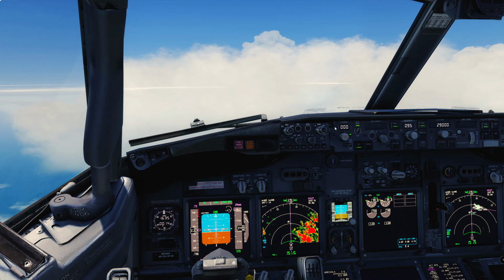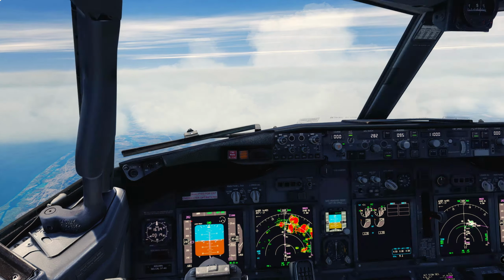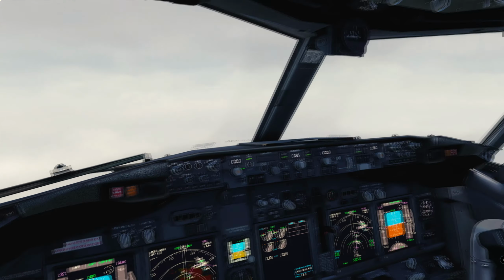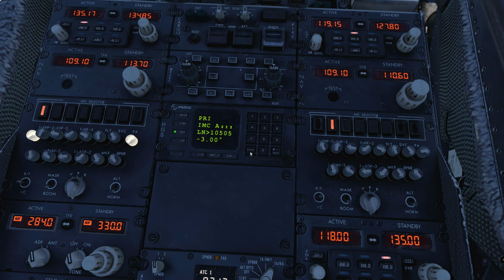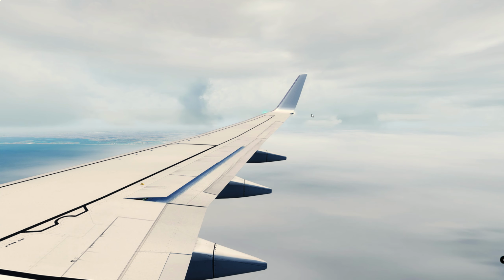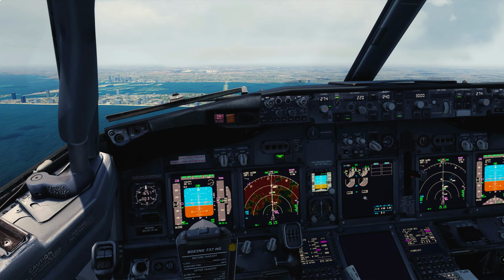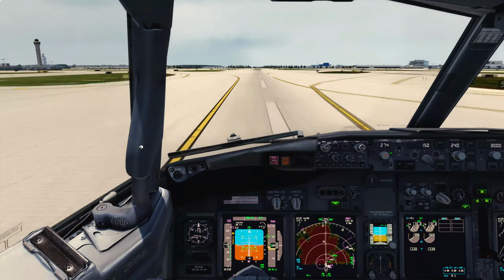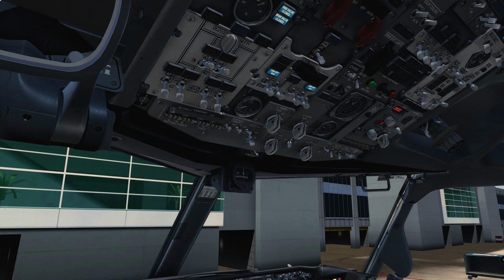New Vatsim Codec Beta | KMCO-KMIA Part 2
I got a chance to test out the new vatsim beta codec on a quick flight from Orlando to Miami. In this part some of the cruise and the landing. Colour me impressed!

PC Specs:
i7 9700k @4.9gHz
32GB Gskill 3000mhz ram
Asus ROG GTX1080ti
Corsair H115i Platinum
TrackIR

Orbx FTX Global + Open LC Europe/Open LC North America
Tomatoshade (standard dark preset)
Active Sky Next
LatinVFR KMIA
PMDG 737
REX Skyforce
FSDreamTeam GSX level 2
FSFX ChasePlane
FreeMesh X

Music
Just Jammin - Gramatik